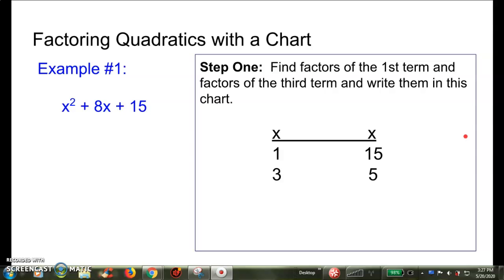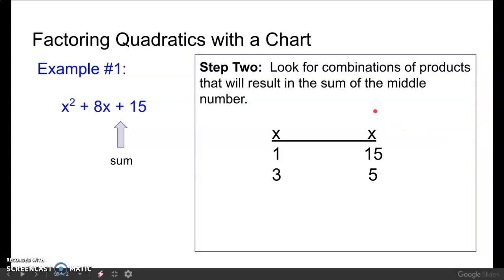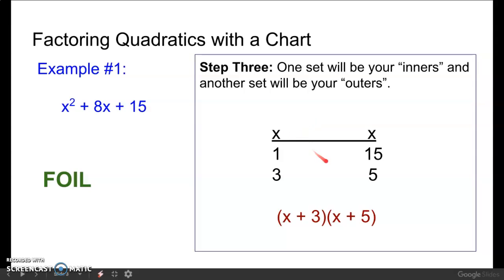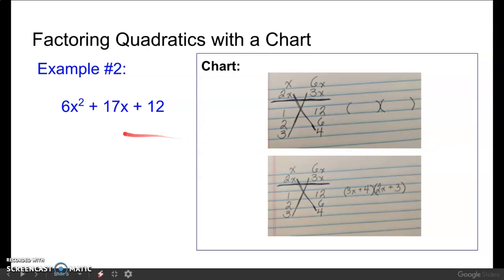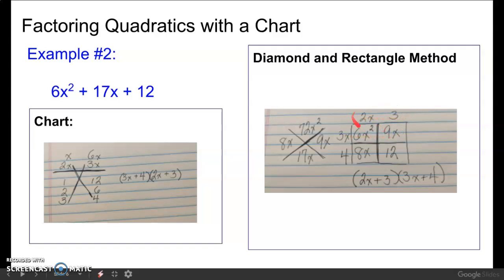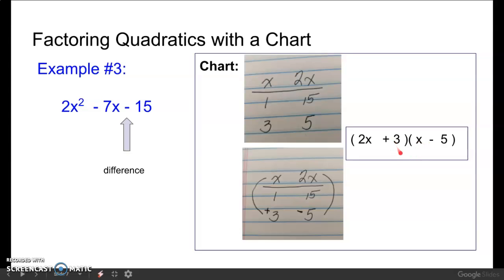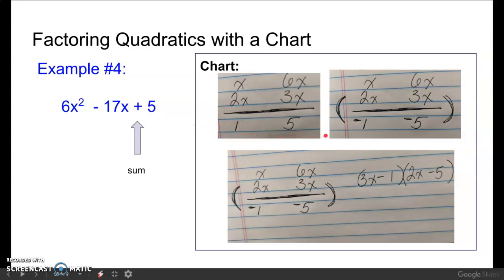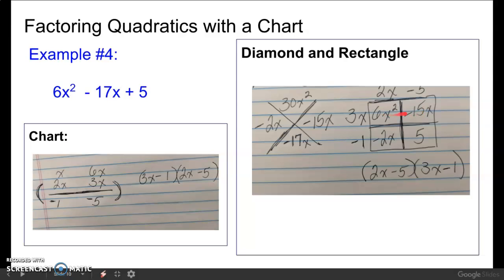Factoring Quadratics with a Chart